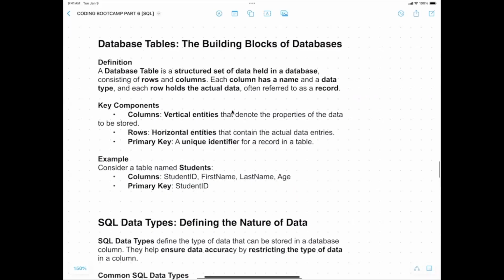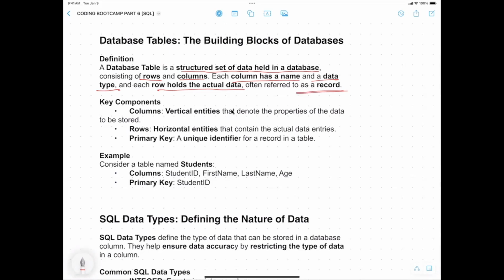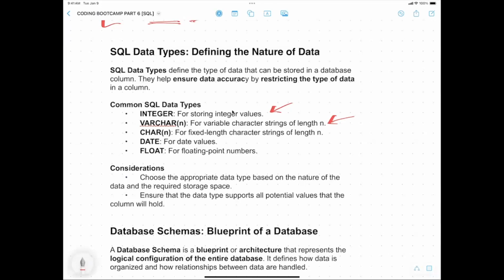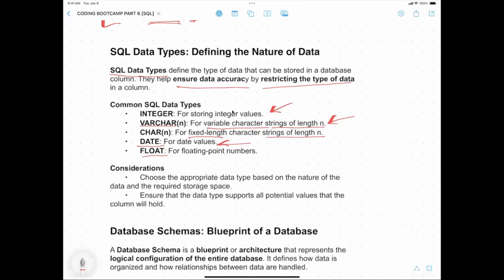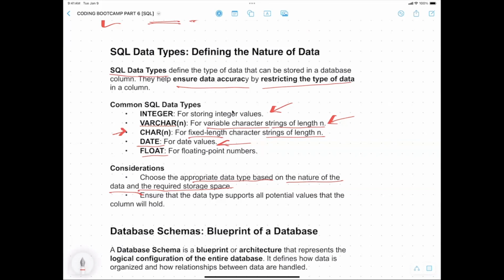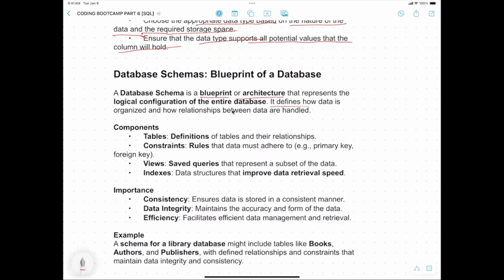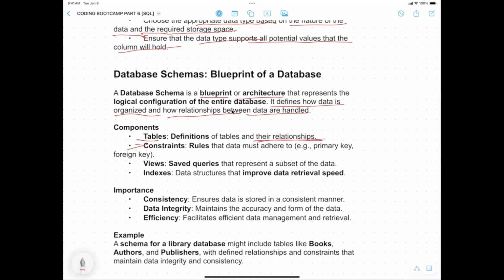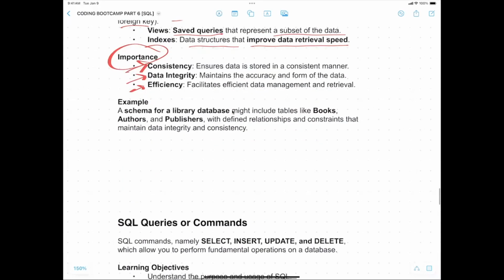SQL Tables and Schemas